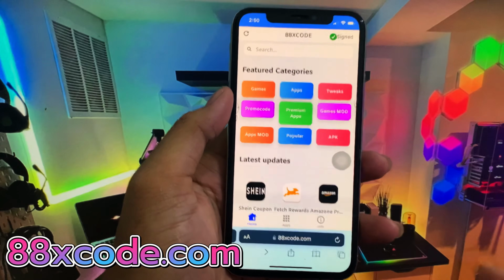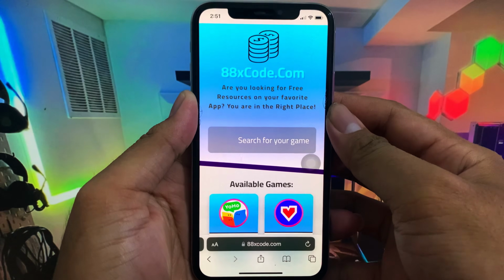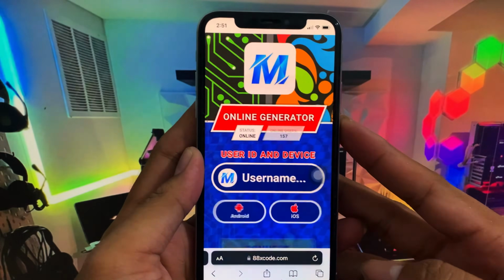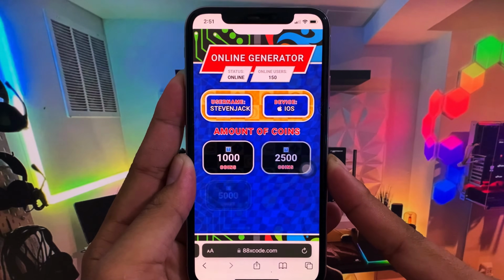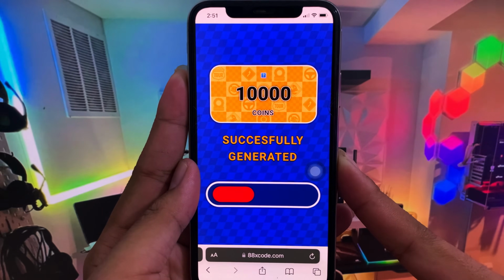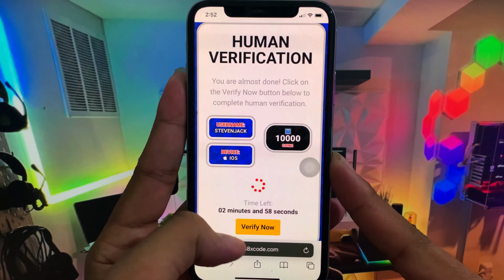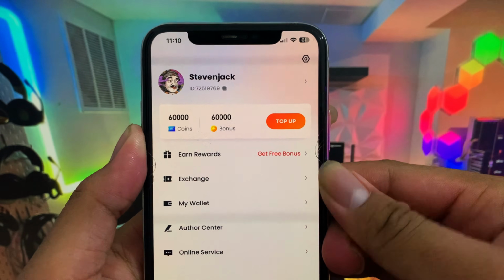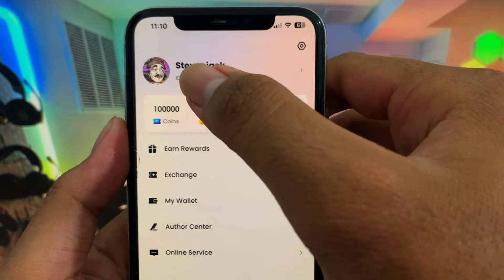Meganovel Hack 2024 . Easy way to Unlimited Get Coins In Meganovel app Tutorial 2024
Hi Guy In this video I will Show you  a Discover our Meganovel 2024 Free Coins MOD, where you'll learn how to get UNLIMITED Coins .This is your oppportunity to get ultimate Coins in Meganovel 2024 , all in a generate by using your username.

In this video, we'll guide you through a step-by-step tutorial on how to unlock this hack/mod to gain infinite coins and . Think about it - unlimited resources to recruit the best players, upgrade your team to the max, and dominate every match.

Our Meganovel 2024 Generator is easy to install, with no root or jailbreak required. It's compatible with both Android and iOS devices, making it accessible for all device

⚠️ Note: You need to watch until end of this video tutorial.
The step to complete your generate
1. Go to your account gat Name or ID
2. Go to browser and type to website on the videos
3. Complete Name or ID and select generate
4. The Important step try complete human verify to unlock hack
5. After Completed get your result